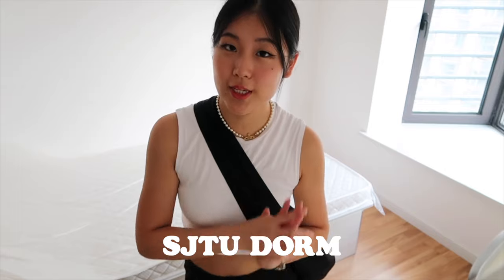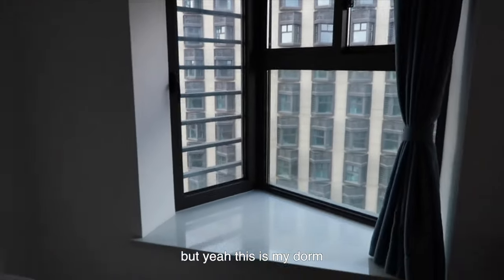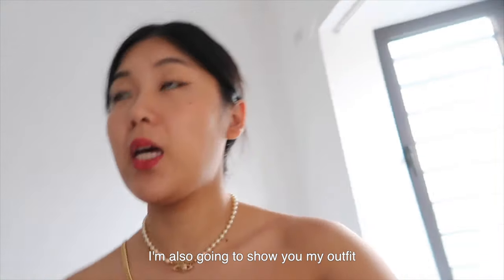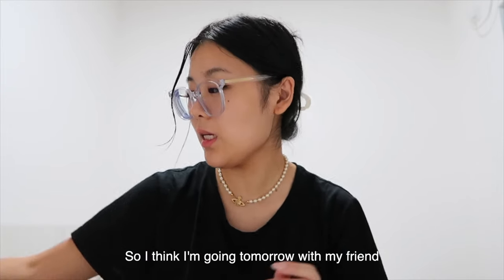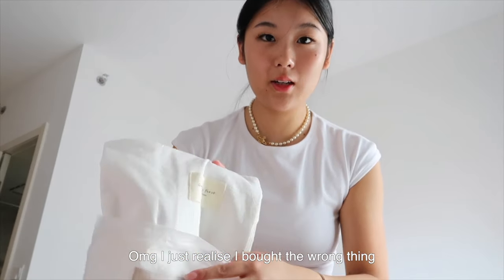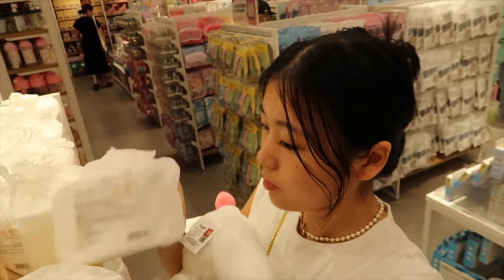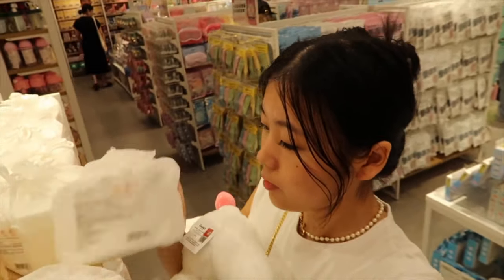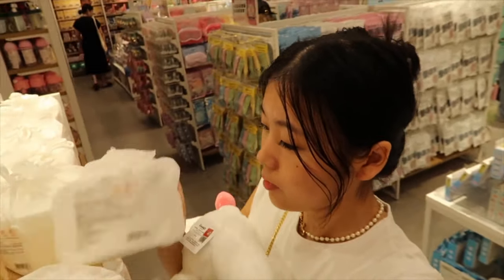SHANGHAI UNI DIARIES | dorm tour, settling down, SJTU 上海交通大学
Hiii!

I finally started my exchange year in China!!! In this vlog I give you a room tour of of the dormitory in Nanyang Beiyuan at Minhang campus!

Xoxo,
Xinyi